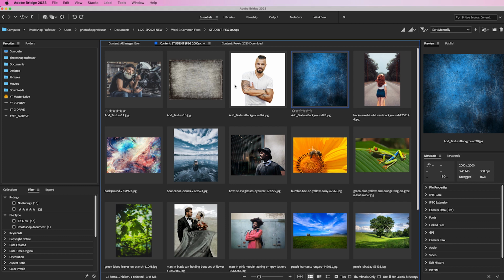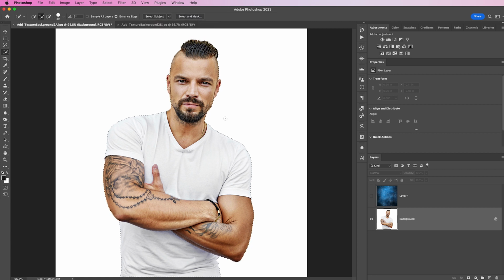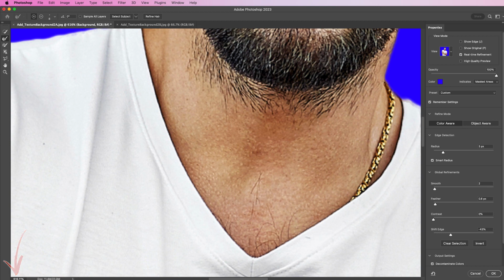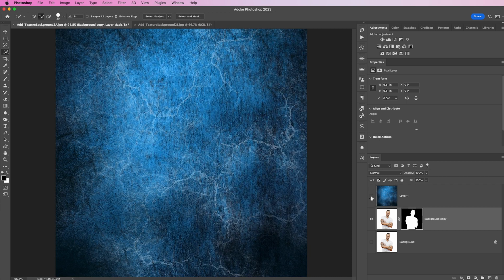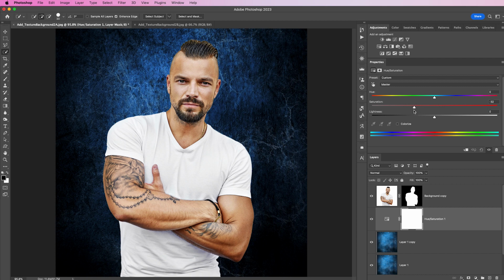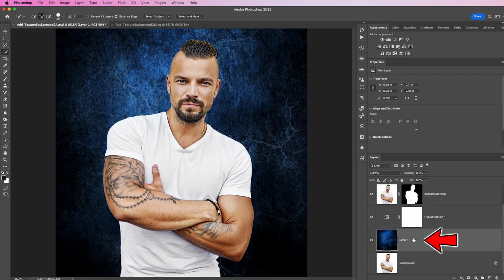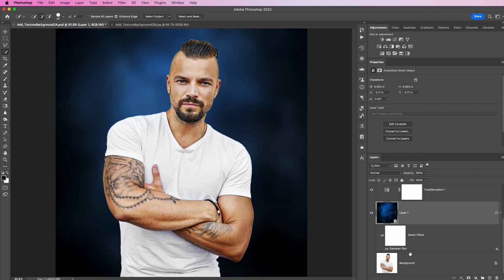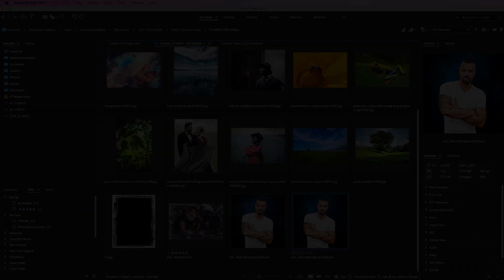Photoshop for Photography: Textured Backgrounds with Smart Filters! For Beginners!